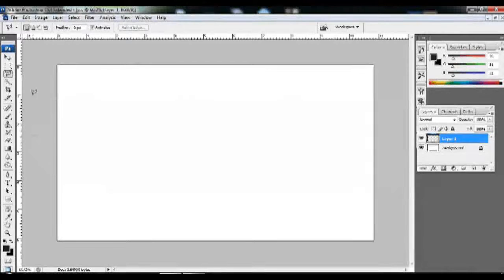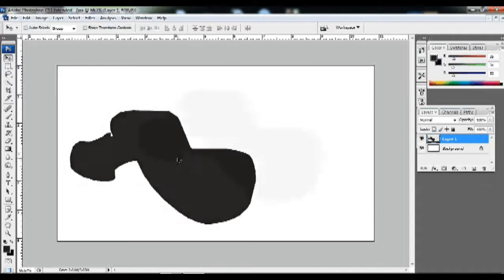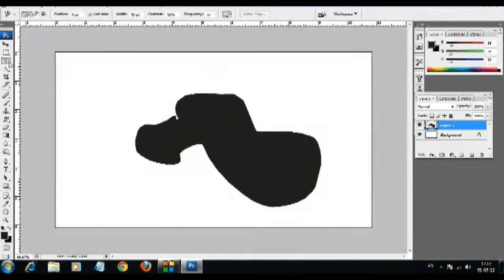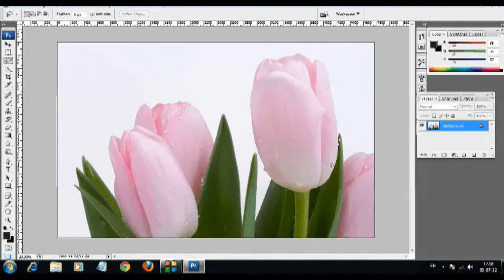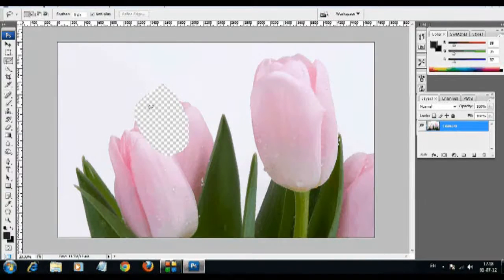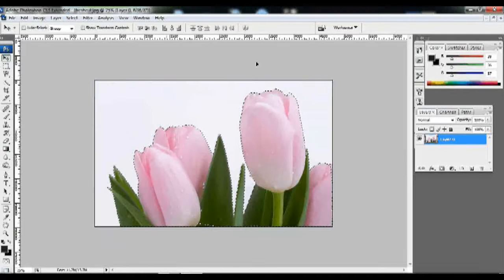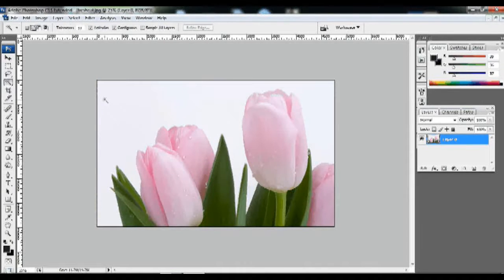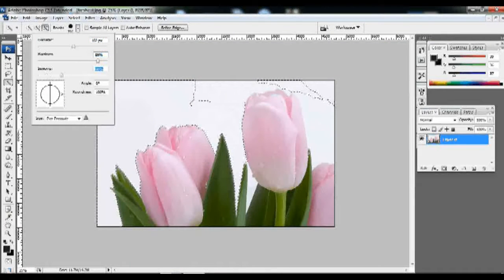Adobe Photoshop CS3 Tutorial in Malayalam Part 2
Learn Adobe Photoshop through this free tutorial package in your language, Malayalam